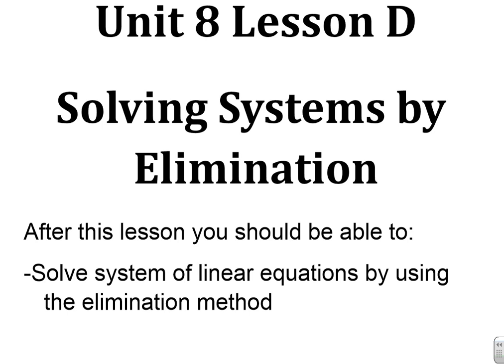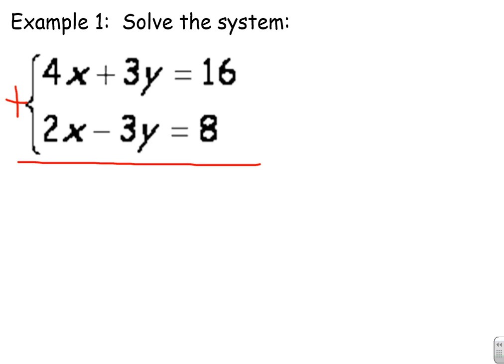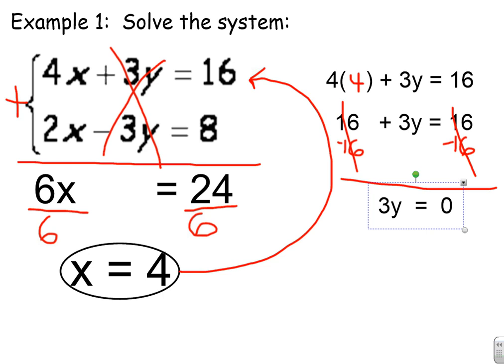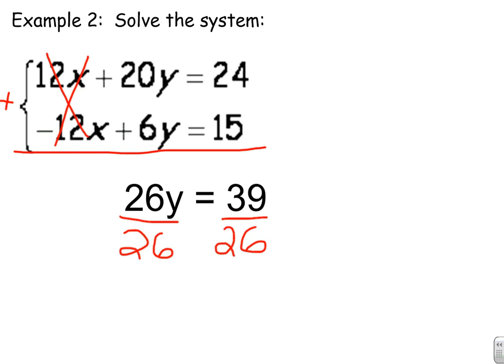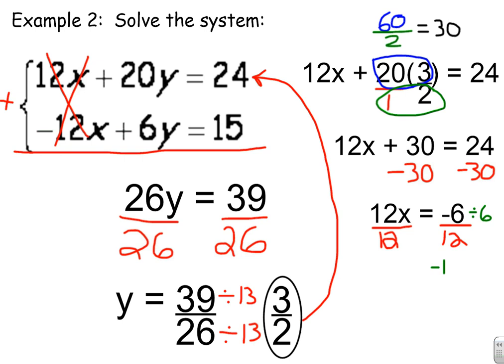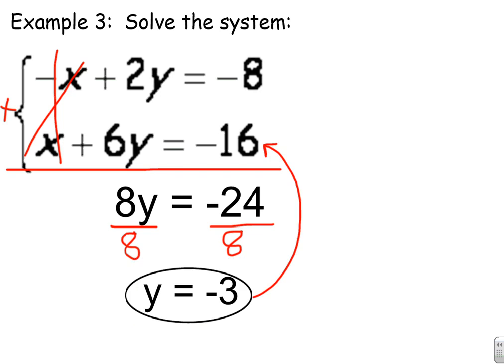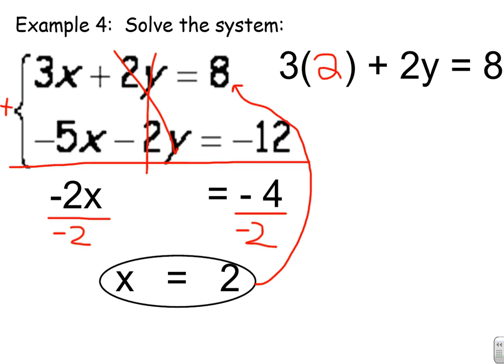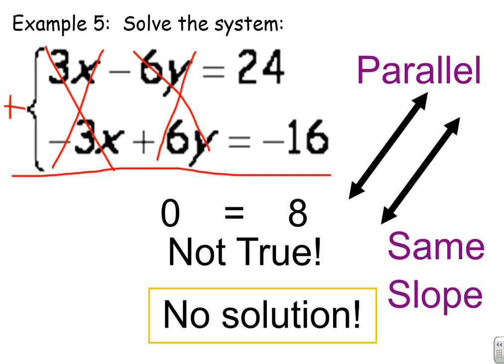Algebra 1 Unit 10 Lesson 6 Solving Systems by Elimination